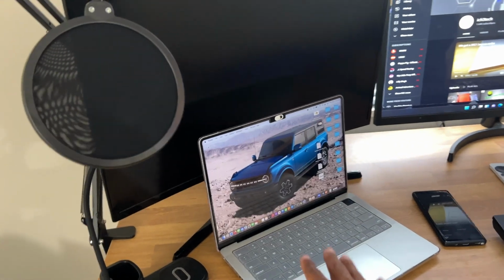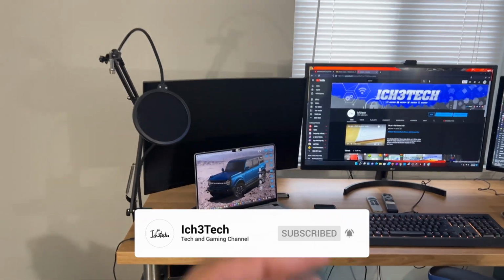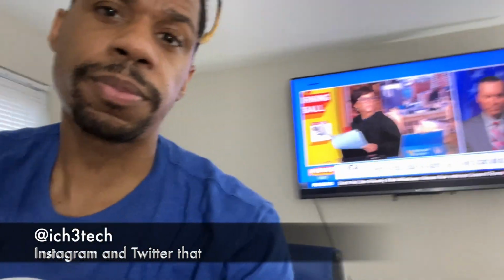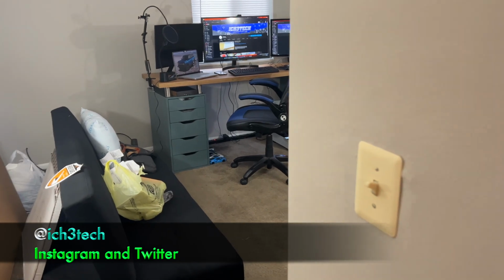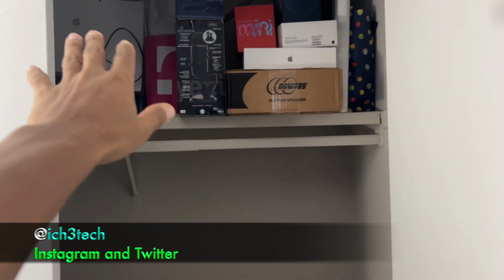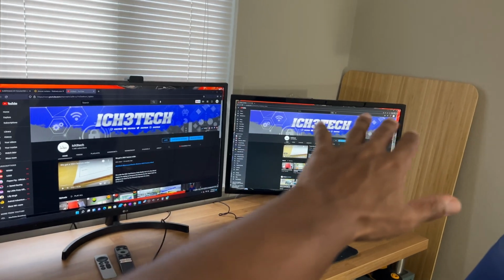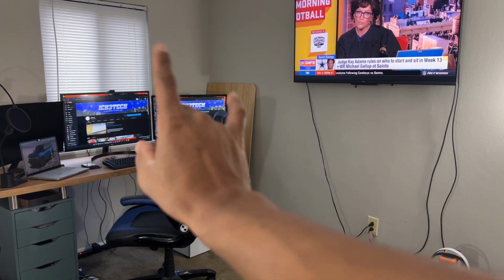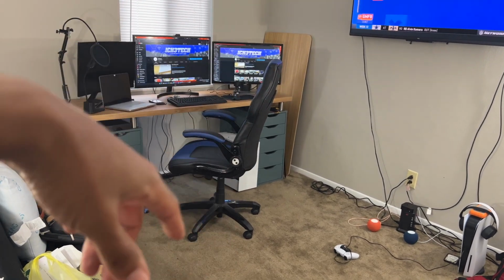Vlog #1 New Office setup (4K)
If you looking to sale are buy you can go to my website and the link and let's see what your house is worth

If you like can send cool things here are reivew
Ich3tech

PS4-ich3tech
Xbox-ich3tech